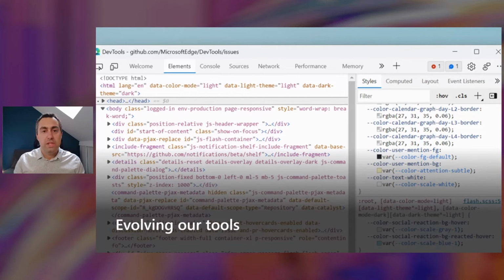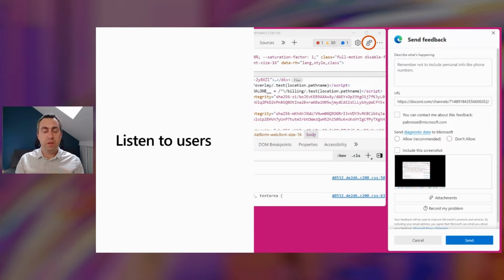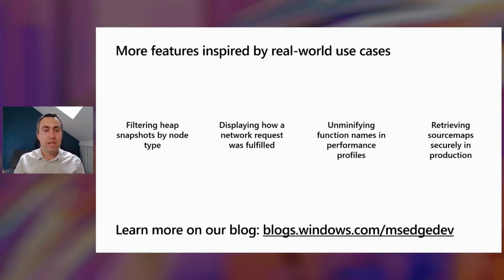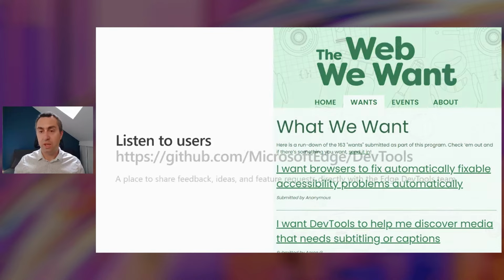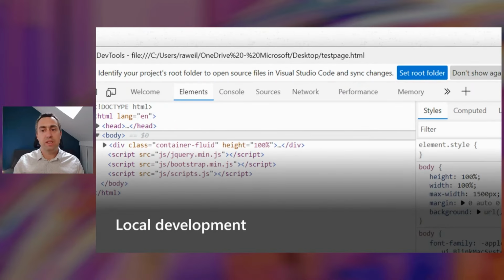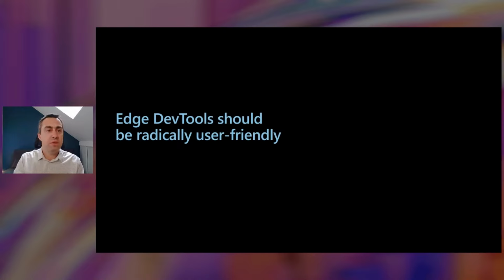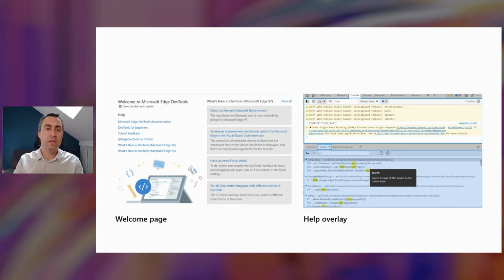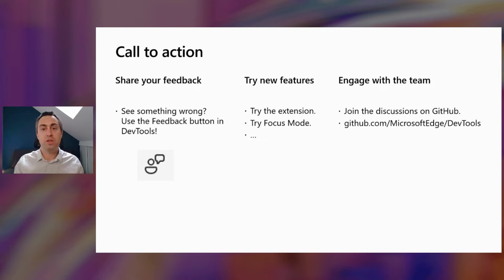Edge DevTools: Reinventing Browser Tools for the Future of Web Development | OD113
Join the Edge DevTools team as we share an exclusive look at new and upcoming features and improvements. We have embarked on a multi-year journey to make DevTools more approachable and radically user friendly, without sacrificing the powerful Chromium tools you know and love today. Join us as we make a better set of tools for everyone.

Jump to:
00:00  Introduction
00:34  Evolving our tools
03:25  Listen to users
07:37  More features inspired by realworld use cases
10:12  Recap
11:57  New Edge DevTools feedback repository
12:36  Edge DevTools should integrate effortlessly into your workflows
14:27  Local development
15:20  VS Code integration
16:53  VS integration
17:57  More resources
19:05  Edge DevTools should be radically userfriendly
25:20  Call to Action
26:08  Closing Notes